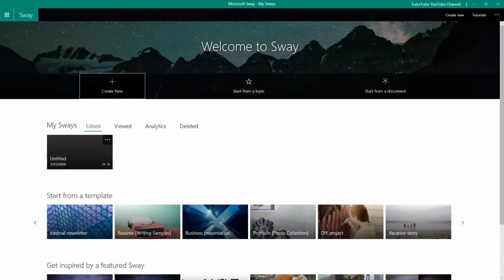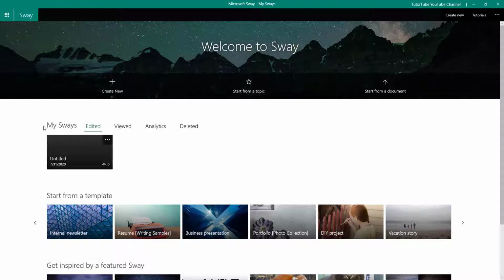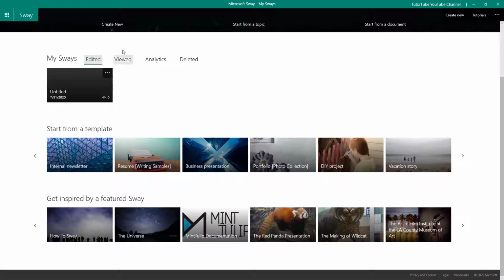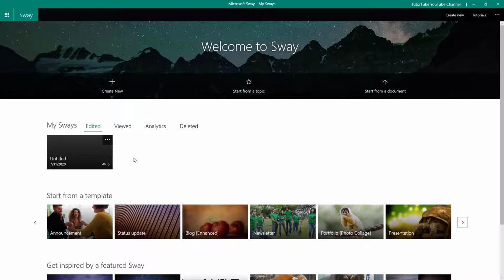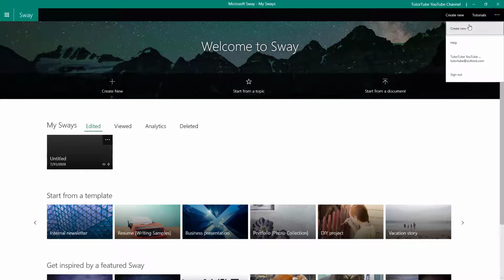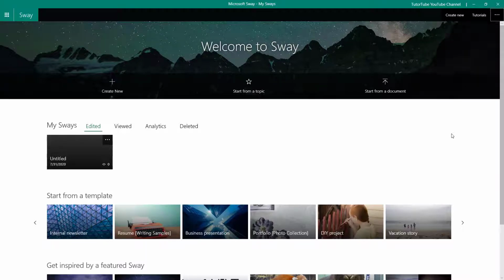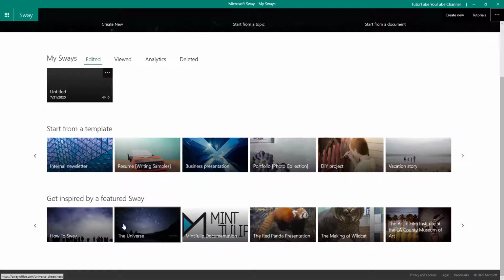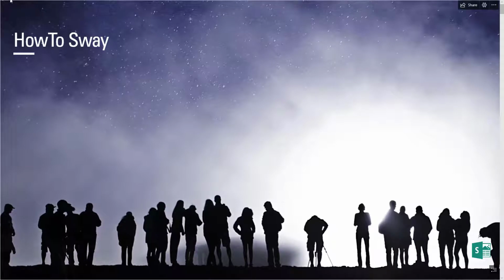MS Sway Tutorial - Lesson 3 - Sway Homepage Options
In this tutorial, we will be discussing about Sway Homepage Options in MS Sway